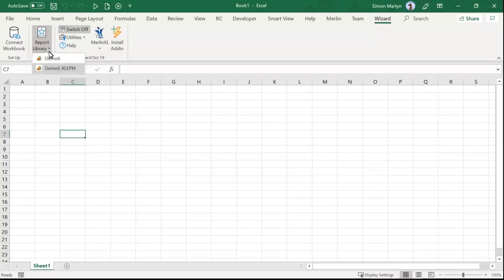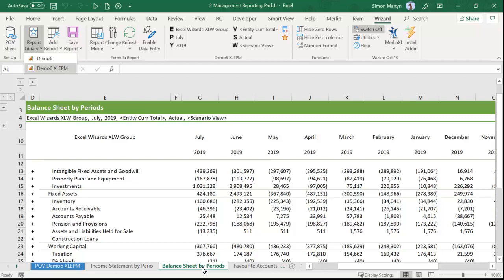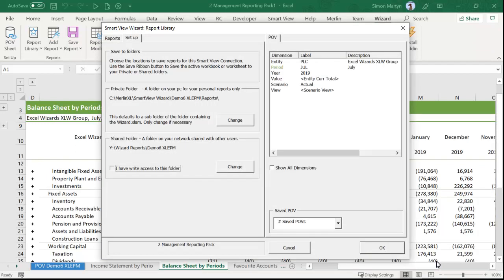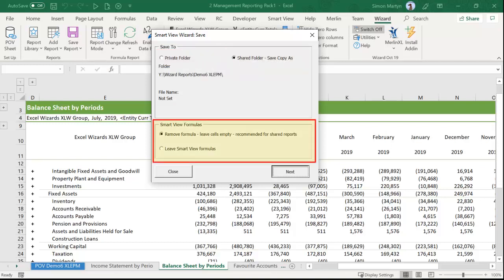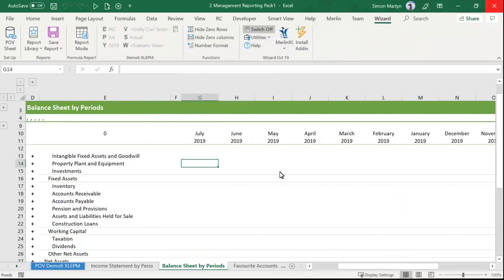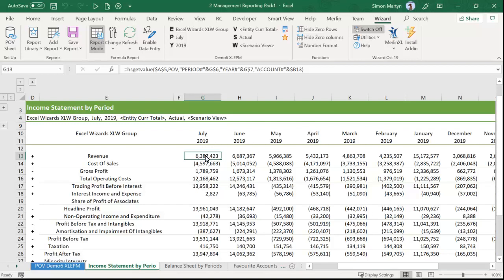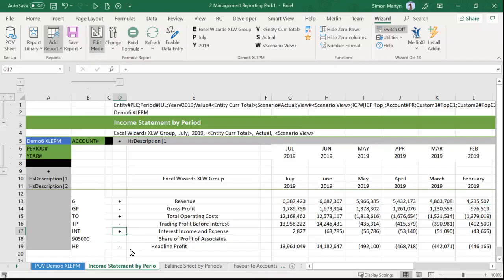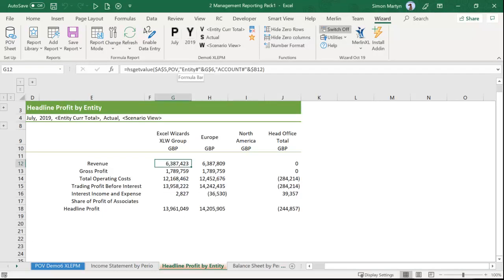8 Report Library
How to upload Smart View reports to the Report Library